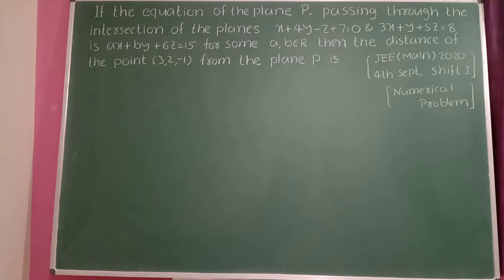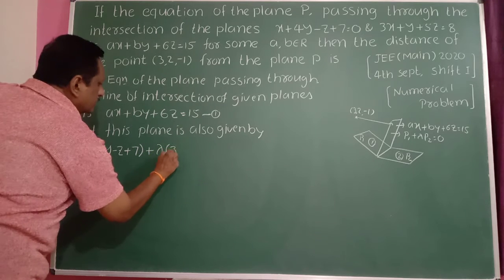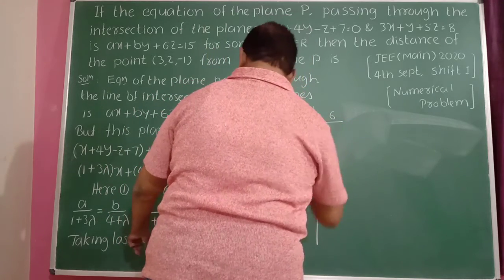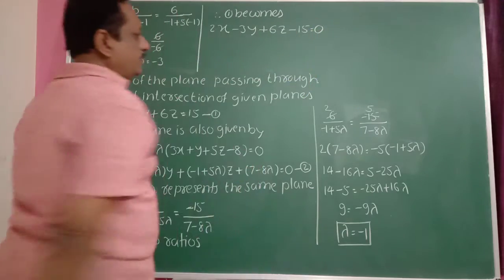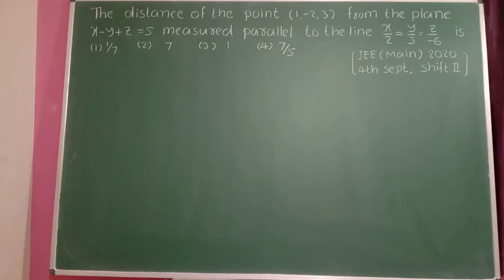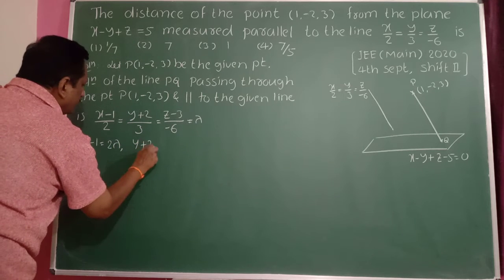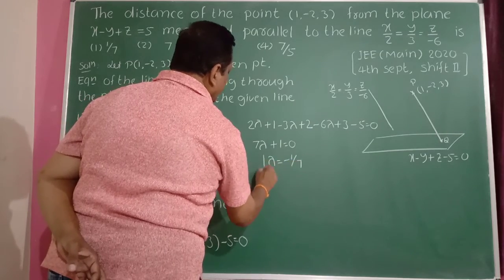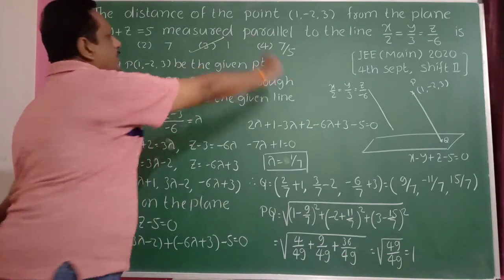Ic-3D geometry) JEE /CET /OTHER COMPETATIVE EXAMS)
Ic-3D geometry